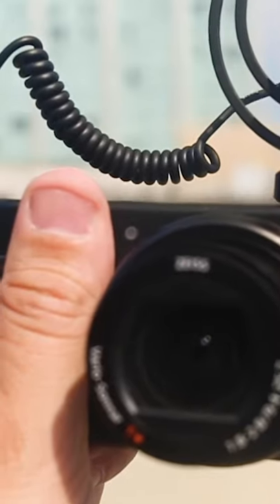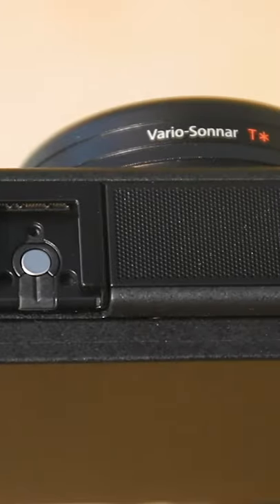One Minute Review | Sony ZV-1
Here is a 1 minute review of the Sony ZV-1

CAMERA:
Canon 70D

Lens:
Canon 24mm-70mm

Mic:
RØDE VideoMic:

Tripod:
Sunpak TravelLite Pro:

Lights:
Neewer Panel Lights:

👕Merch👕